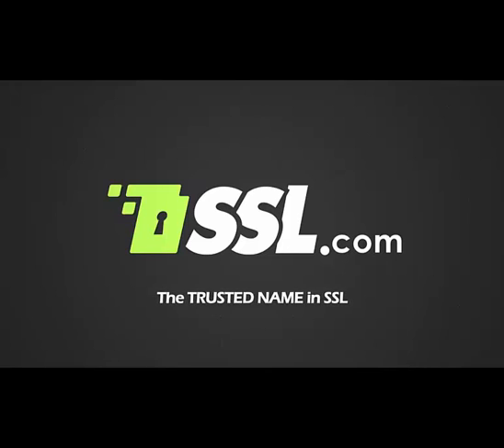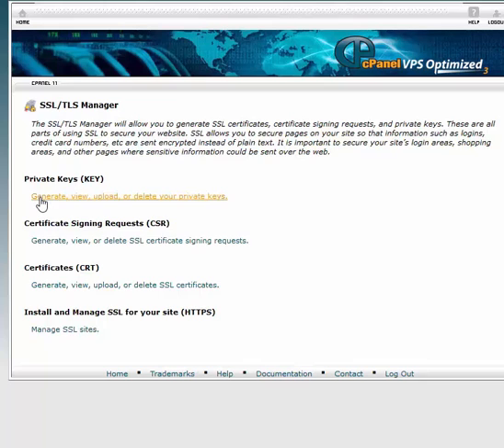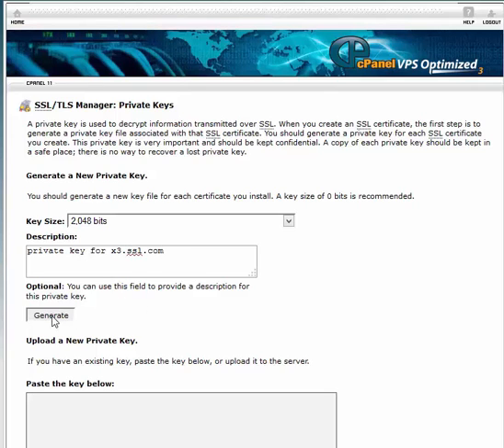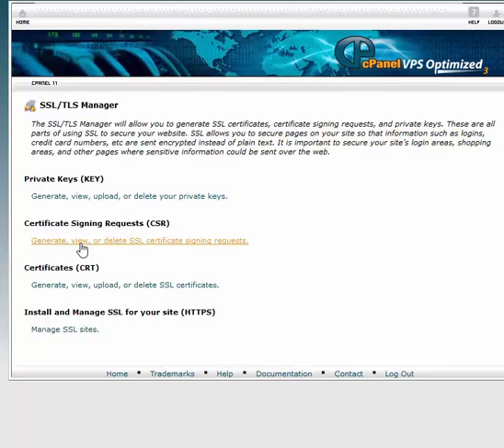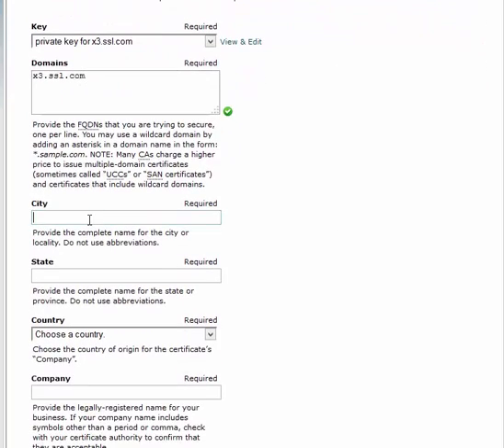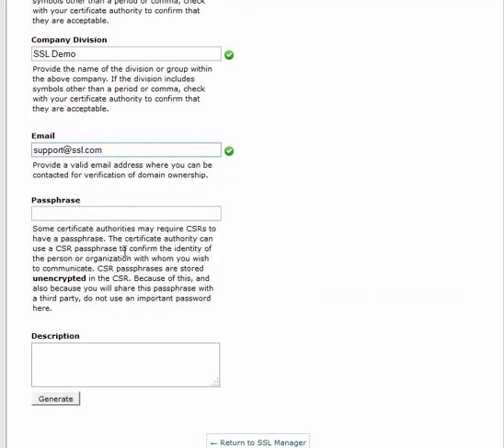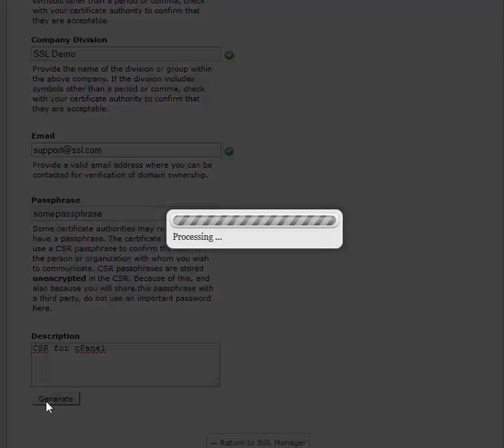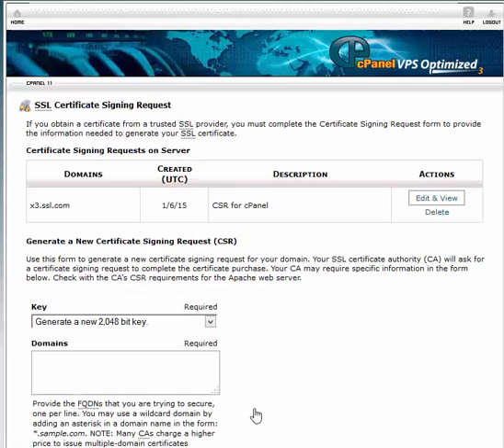How To Generate an SSL Certificate Signing Request (CSR) for cPanel x3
How to generate an SSL certificate private key as well as a CSR (certificate signing request) using cPanel x3.